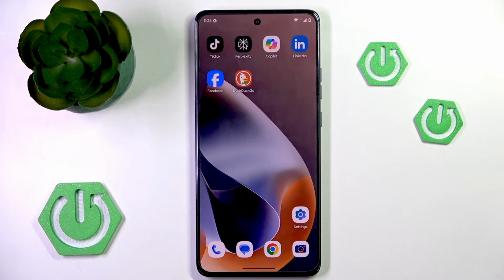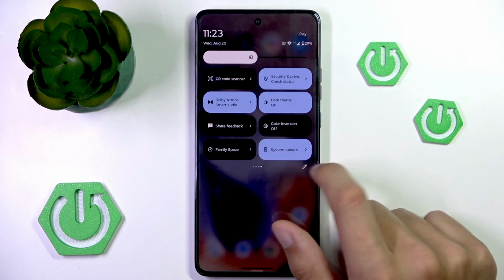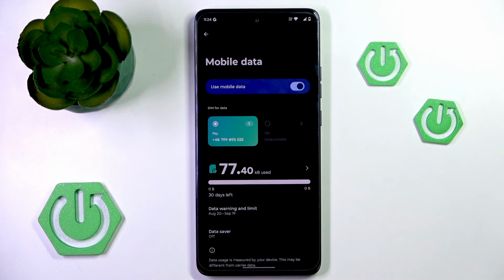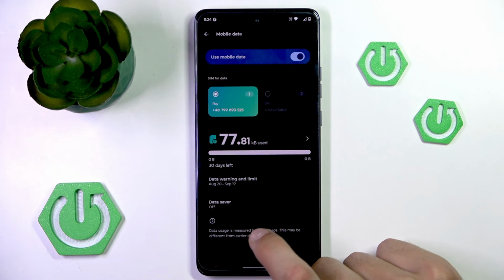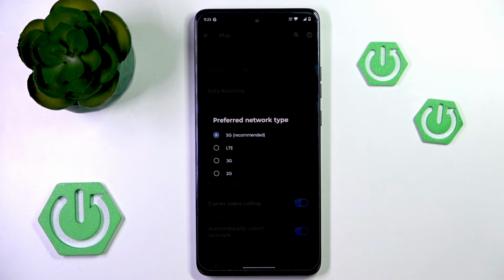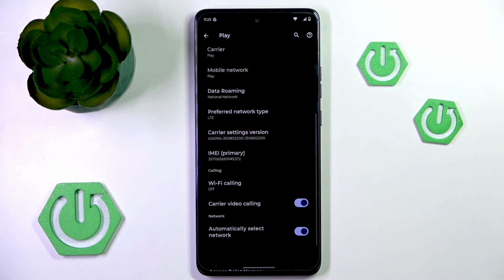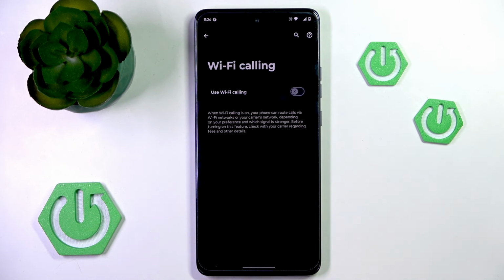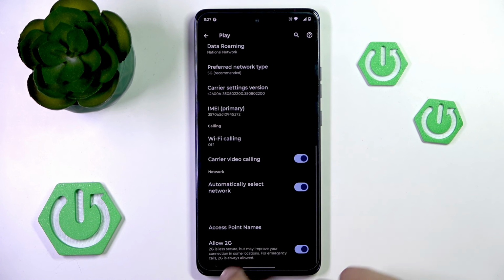MOTOROLA Moto G86 Power: Weak Signal Fix – Boost Network Strength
If your MOTOROLA Moto G86 Power 5G is experiencing weak signal or poor network strength, this video will help you troubleshoot and fix common connectivity issues. Learn step-by-step how to boost your signal, from toggling airplane mode and mobile data, to checking SIM card settings, adjusting preferred network type (5G, 4G, 3G, 2G), and optimizing your phone for better coverage. We also cover tips like enabling Wi-Fi calling, updating access point names (APN), and when to contact your carrier for outages. Whether you’re struggling with dropped calls, slow mobile data, or no service, these solutions will help you get the best possible connection on your Moto G86 Power 5G.

How to fix weak signal on MOTOROLA Moto G86 Power 5G?
How to boost network strength on MOTOROLA Moto G86 Power 5G?
How to change preferred network type on MOTOROLA Moto G86 Power 5G?

0:00 Introduction and common signal issues
0:15 Toggle airplane mode and mobile data
0:40 Check SIM card selection and data saver
1:10 Move to better coverage area
1:30 Adjust preferred network type (5G/4G/3G/2G)
2:10 Enable Wi-Fi calling
2:30 Update access point names (APN)
2:50 Contact your carrier for outages
3:10 Final tips and summary